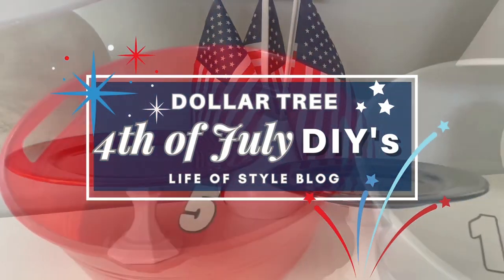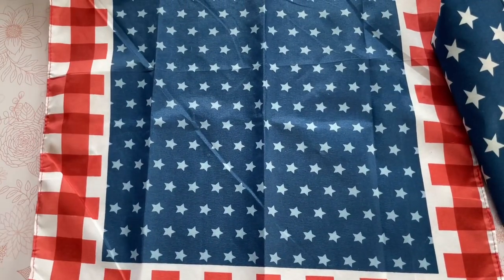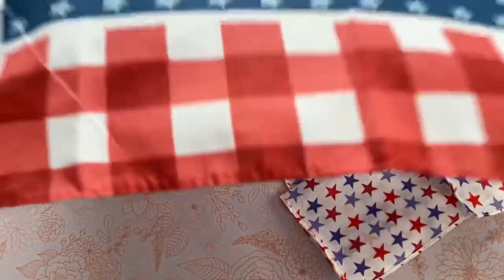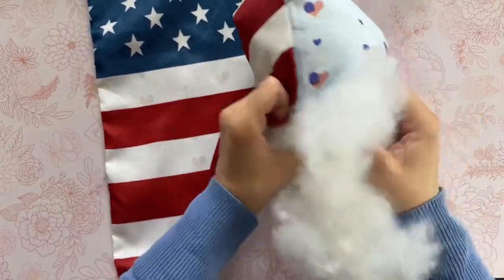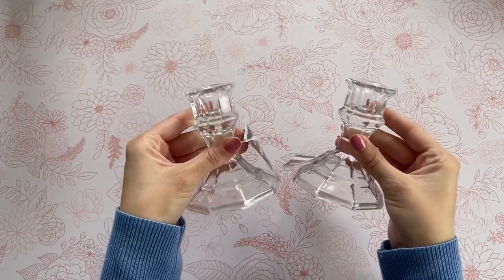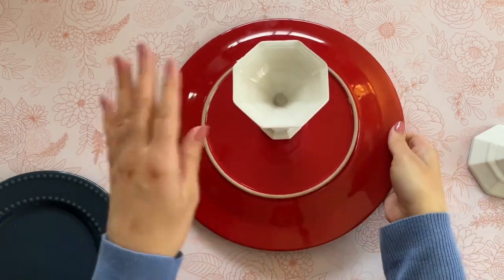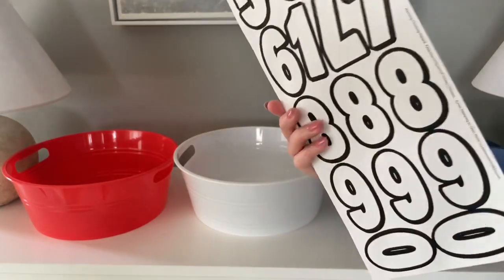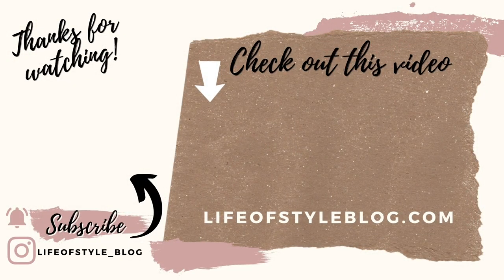DOLLAR TREE DIY 4th of July Decor | Dollar Tree Party Ideas | NEW Summer DIY 2023 | Quick and Easy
Hey guys! Fourth of July will be here soon so I am sharing some super easy Dollar Tree DIY's to get you in the spirit! The pillows are my favorite, but let me know what your favorite is down below.

::Items Mentioned in video ::
Rustoleum White Flat Spray Paint

PolyFil 16oz bag

Pink Hot Glue Gun